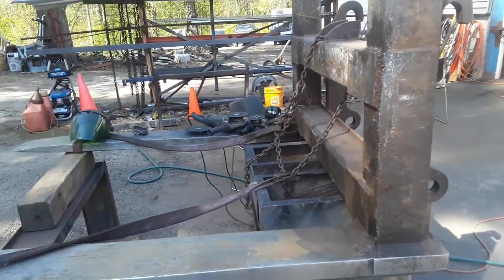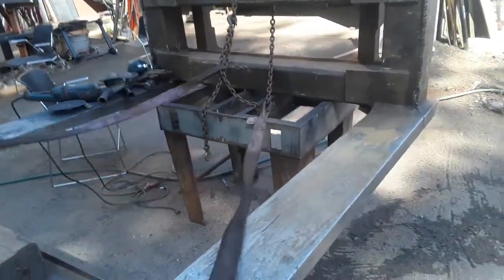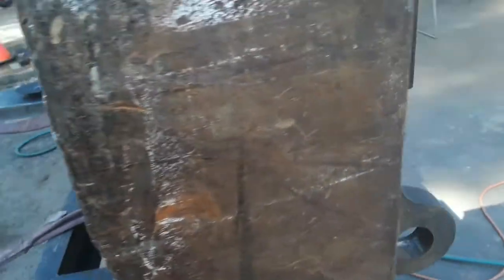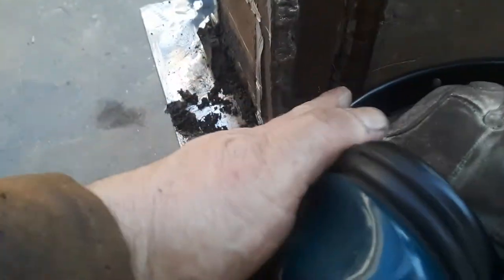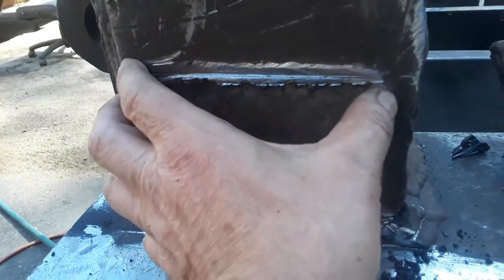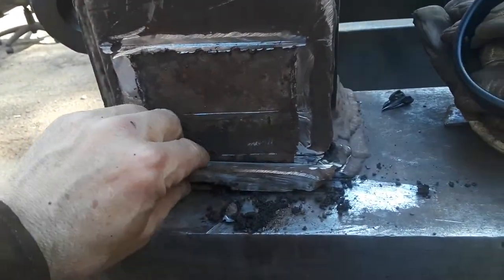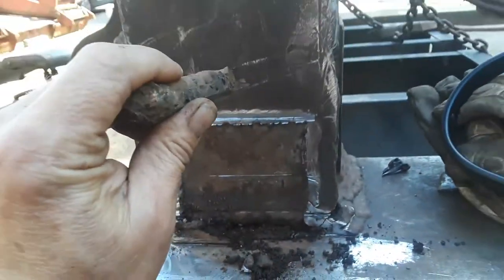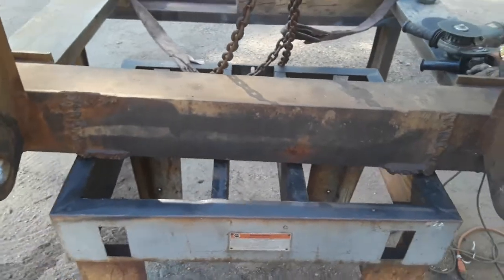Forklift welding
A look at broken welds that need fixing.
Sorry I can't do a full video on this.
I wanted you to see some of what I do.